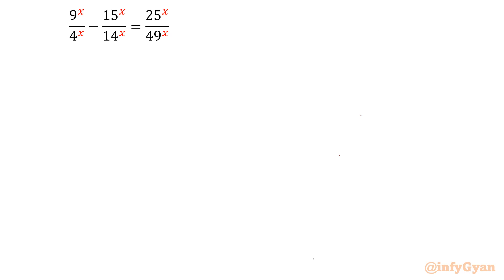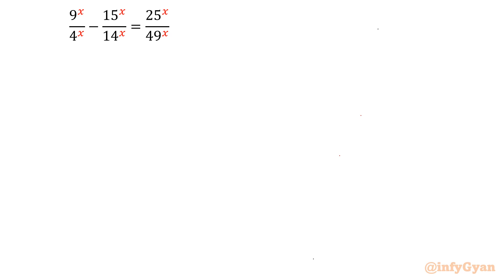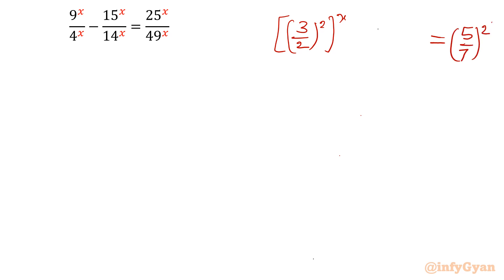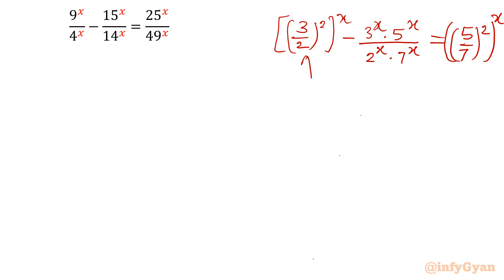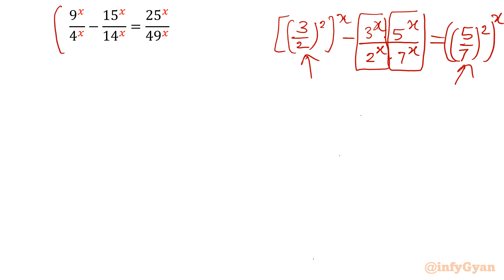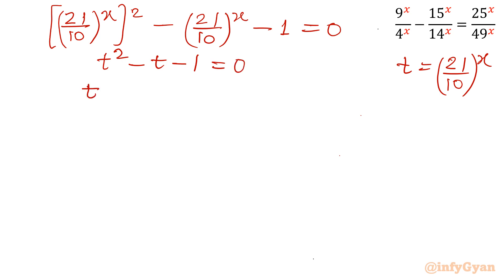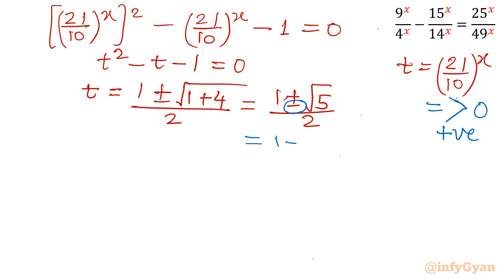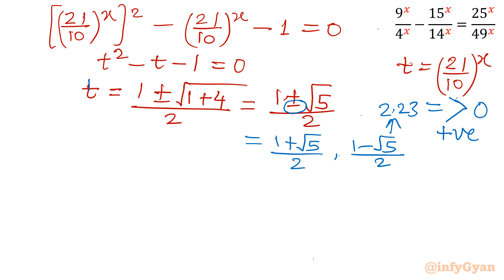Can I Defeat this Exponential Equation? | Solve for 'x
In this exhilarating episode, I take on a formidable math problem that will push my problem-solving skills to the limit. Join me as I go head-to-head with an exponential equation and strive to conquer it by finding the elusive value of 'x'.
In this video, I break down the steps involved in solving this challenging exponential equation, providing a clear and concise explanation of each strategy employed. From factoring and simplification techniques to logarithmic manipulations, I leave no stone unturned in my quest to crack the code.

Topics Covered:
1. Introduction to the challenging exponential equation
2. Understanding the variables and terms involved
3. Techniques for solving exponential equations
4. Factoring and simplification strategies
5. Logarithmic manipulations and their role in solving the equation
6. Step-by-step breakdown of the problem-solving process
7. Insightful tips and tricks for tackling complex math problems
8. Demonstrating perseverance and determination in problem-solving

9 Key moments of this video:
0:00  Introduction
0:58  Algebraic manipulations
2:41  Solving exponential equation
5:09  Exponents rules
5:34  Substitution
6:25  Quadratic equation and quadratic formula
7:36  Finding the value of x
8:24  Logarithms and properties of logarithms
9:36  Verification of answer

Join the community of fellow problem solvers, and let's embark on this mathematical showdown together.